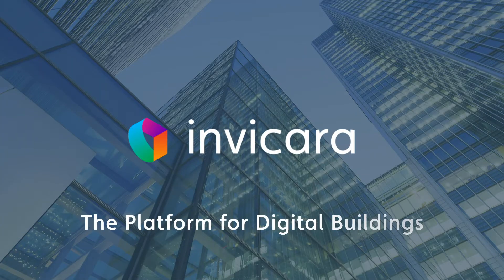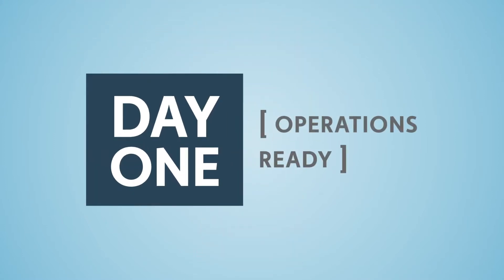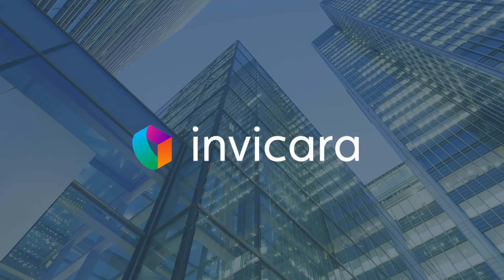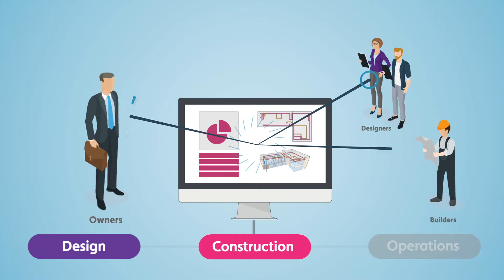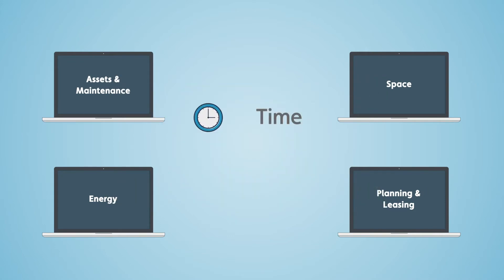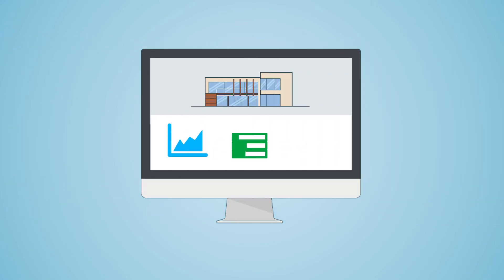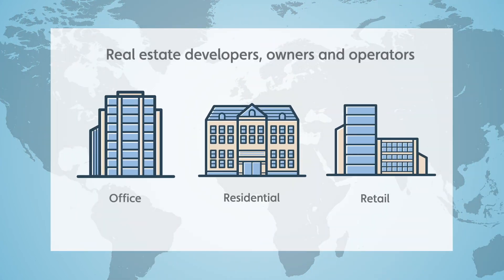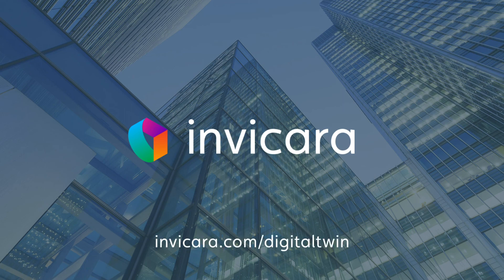Invicara - Digital Twins of Buildings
Invicara is the platform for digital buildings.

Whether you own, operate, or occupy buildings you have to manage a massive amount of information.  Gathering the right information is a costly and painful undertaking. It can take months or even years to get your building ready for operations.

What if you could have all that information on the day of project handover? What if you could be ready on day one?  A digital twin can help you get all your building information under control!